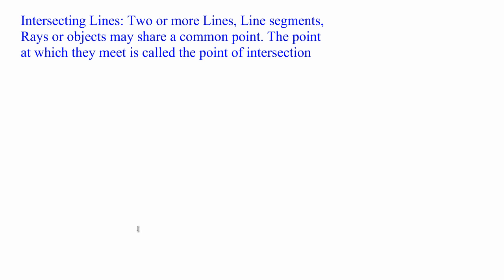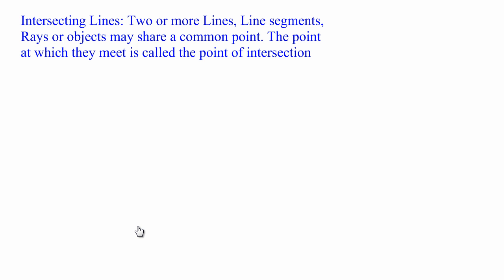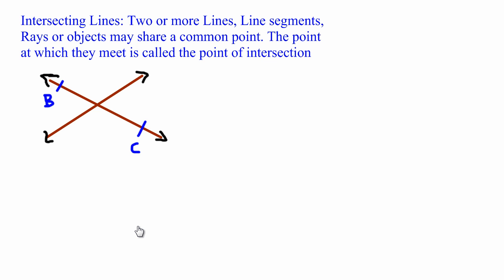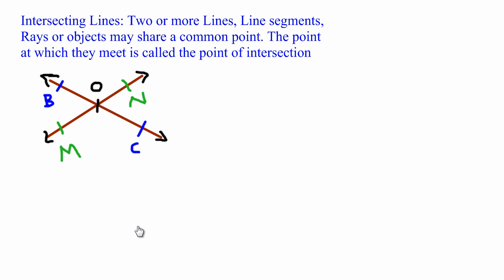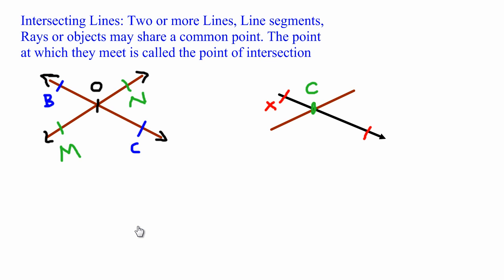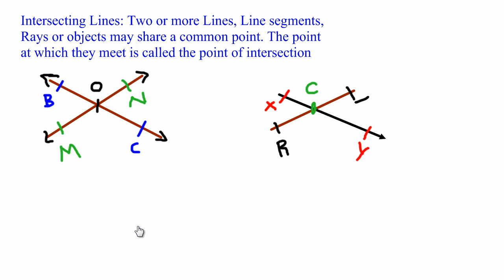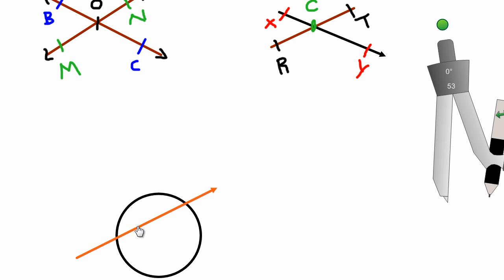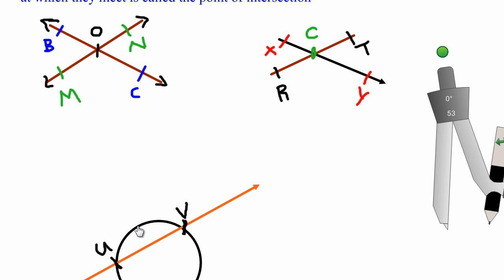What are Intersecting Lines_by Will EduTech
This video gives the meaning of intersecting lines